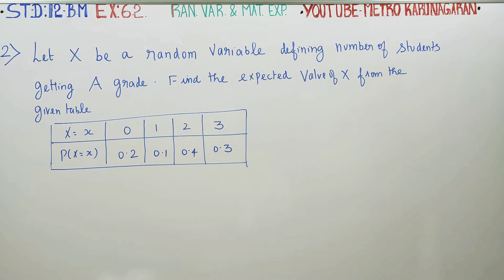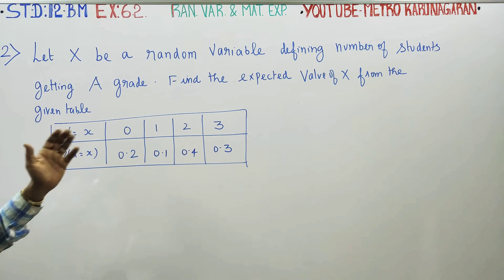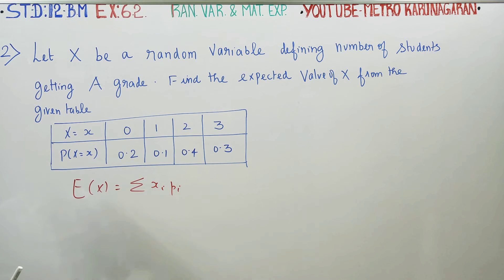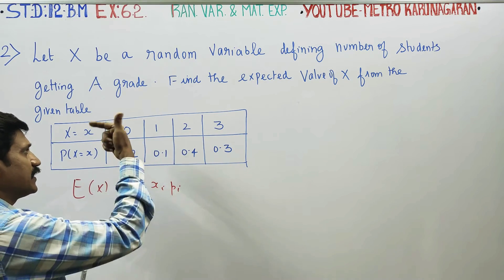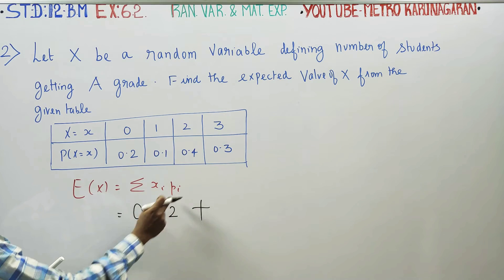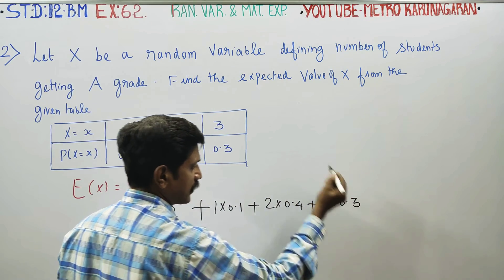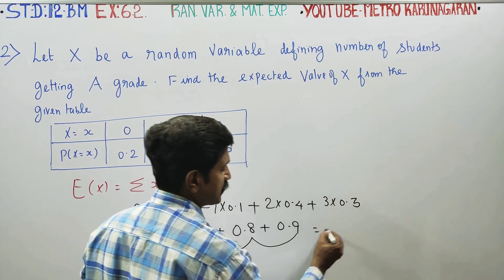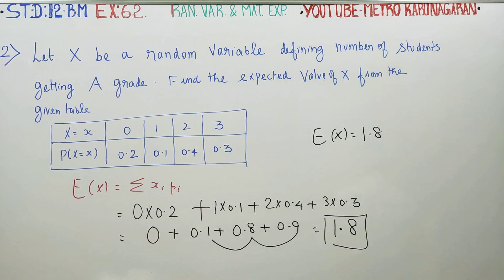12th Std BM Ex.6.2(2) Let X be a random variable defining number of students getting A grade. Find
12th Std Business Maths Syllabus

Tamilnadu STATEBOARD XII STD BUSINESS MATHS
12th Std Business Maths Syllabus

Chapter 6 Random variable and mathematical expectation